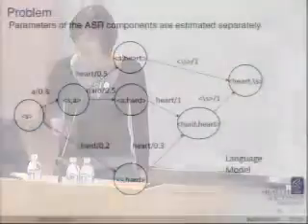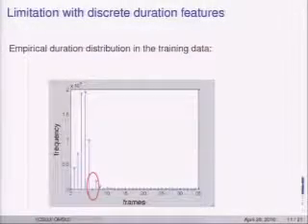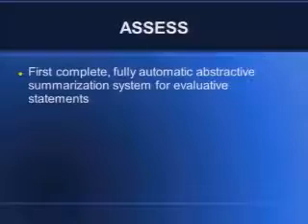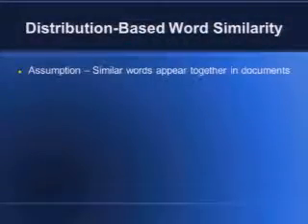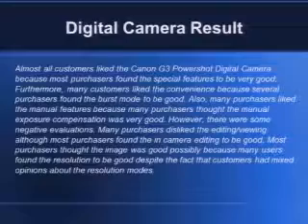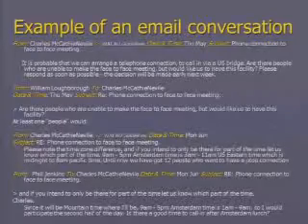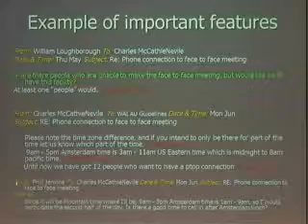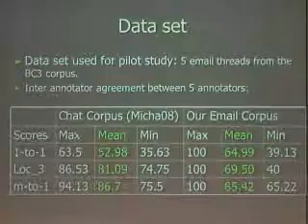Session #2 NW-NLP Workshop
Extended Abstract Session -- Other Topics in NLP   1:45 Maider Lehr. Using duration features in a discriminative joint acoustic, duration, and language model for speech recognition  2:15 Nicholas FitzGerald. ASSESS: Abstractive Summarization System for Evaluative Statement Summarization  2:45 Shafiq Joty. Exploiting Conversation Features for Finding Topics in Emails